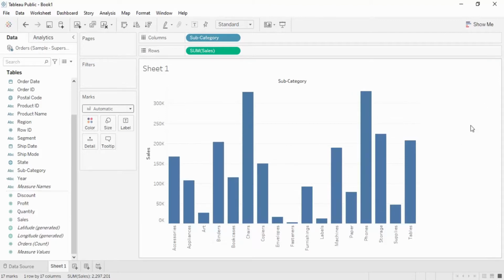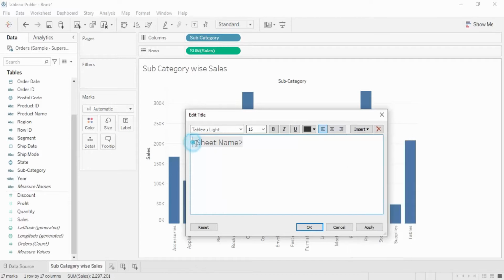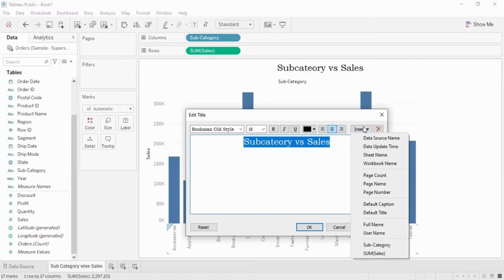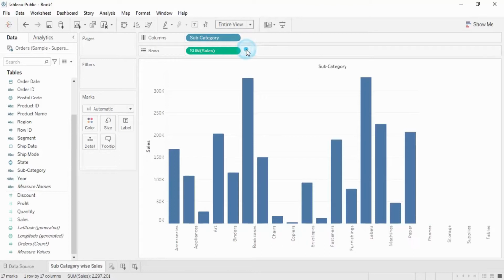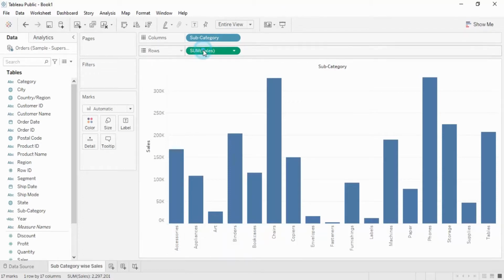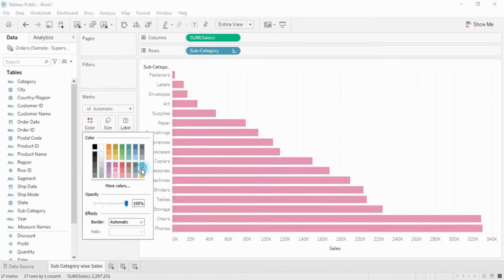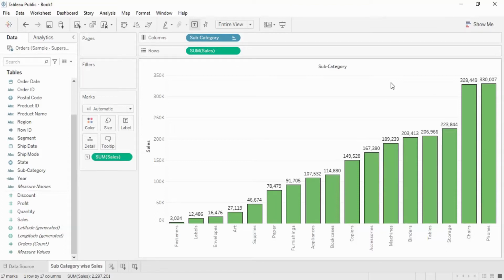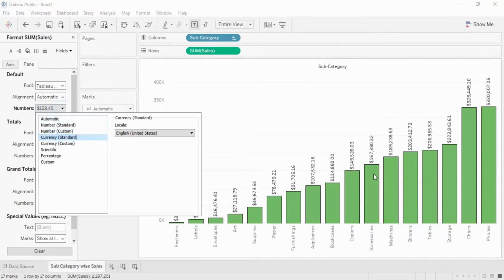How to Data Visualization in Tableau | Tableau Tutorial for Beginners to Super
Create Building Custom data Visualization in Tableau | Tableau Tutorial for Beginners to Super

Tableau skills and unleash your creativity by learning how to build custom visualizations in this engaging tutorial. Dive into the world of data visualization as we guide you through the process of creating unique and tailored visualizations that go beyond standard charts and graphs. Discover the art of customizing visual elements, designing interactive dashboards, and incorporating advanced features to bring your data to life. Whether you're a data enthusiast, analyst, or visualization aficionado, mastering custom visualizations will set you apart in the world of data storytelling. Join us on this journey to transform your data into compelling narratives that captivate and inform your audience. Explore the endless possibilities of custom visualizations in Tableau and take your data visualization skills to the next level!